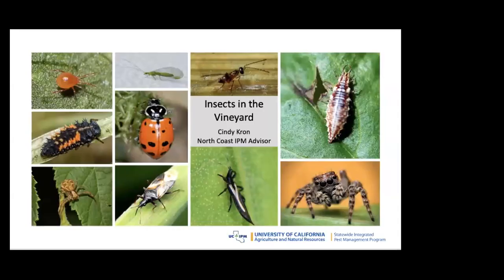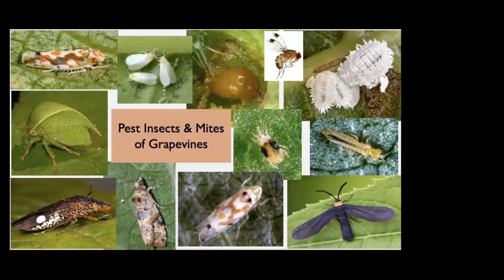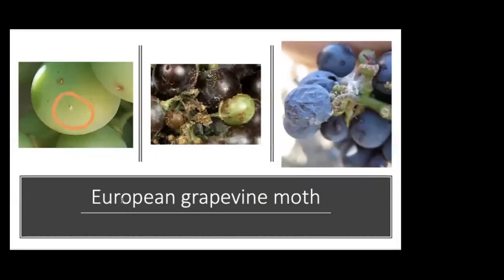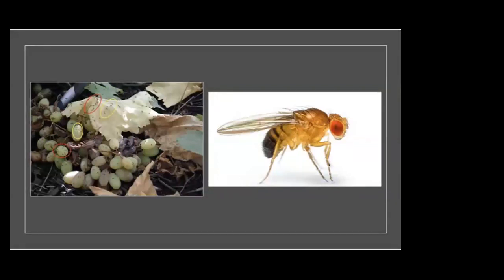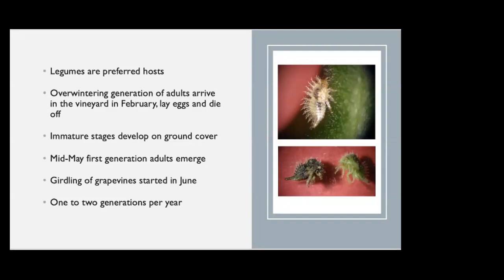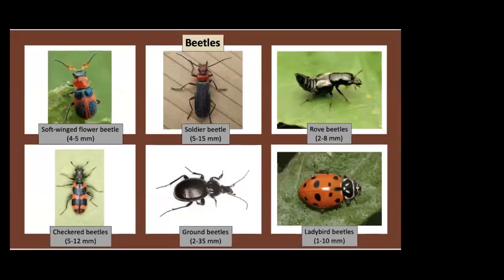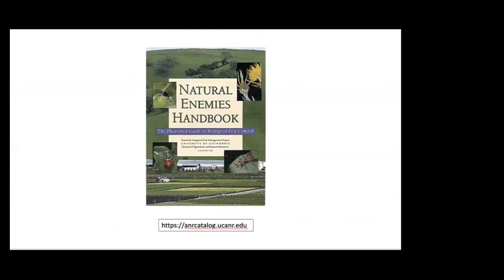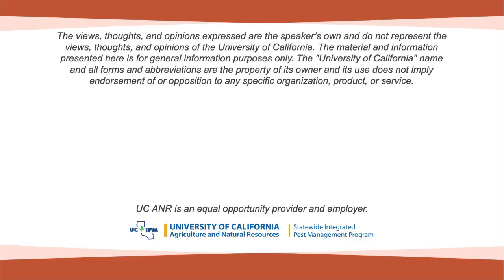UC Ag Experts Talk: Insects Found in the Vineyard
Dr. Cindy Kron discussed which insects in vineyards are known pests and cause damage or vector pathogens that cause disease, and which are beneficial (should be protected) or neutral (no action is needed). Concepts of economic thresholds in IPM were discussed; what they are and how are they used to make informed pest management decisions. She included basic characteristics of insects that can help in identifying if the insect present could cause the damage seen. She also discussed how to identify all life stages of spotted lanternfly.

The webinar was recorded on April 19, 2023 and targeted to growers and pest management professionals. For Master Gardeners and others serving home environments, please note that management methods, especially any pesticides mentioned, are not to be used without a clear understanding of their legal use. Continuing Education credits are not available for recorded webinars. Closed captions are being reviewed for accuracy and will be corrected as necessary.

Speaker: Dr. Cindy Kron, North Coast Area IPM Advisor with the University of California Cooperative Extension in Sonoma, Mendocino, Lake, and Napa Counties.